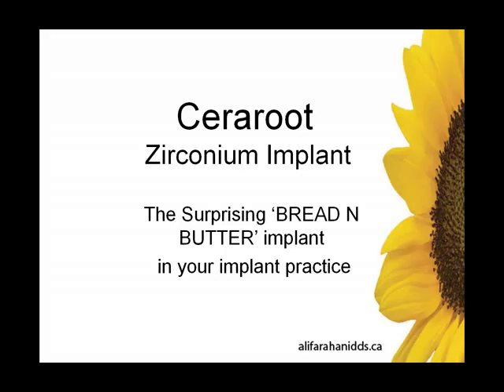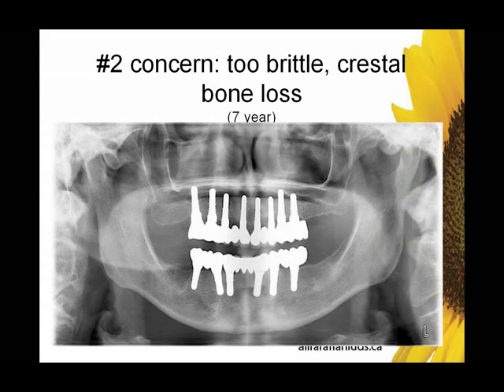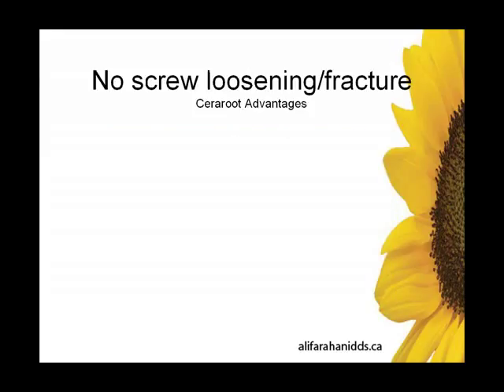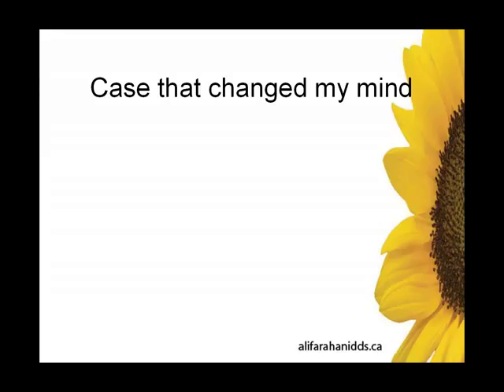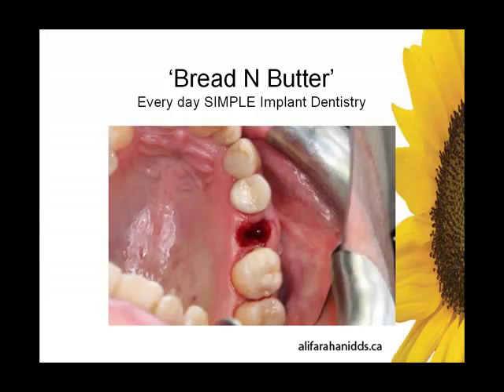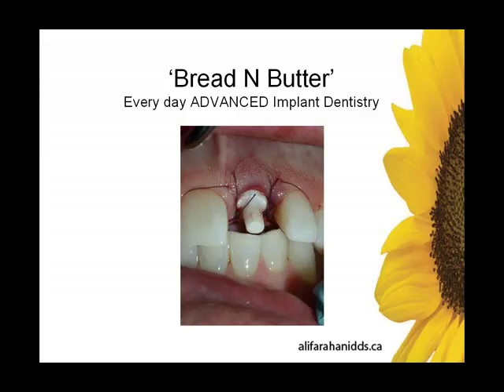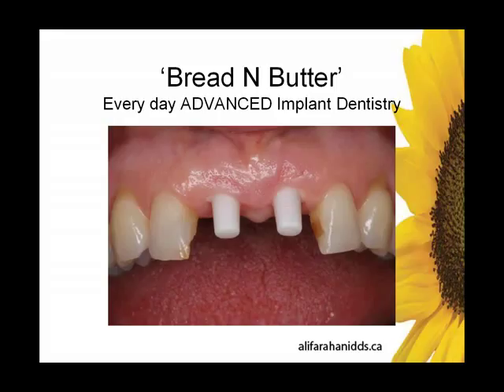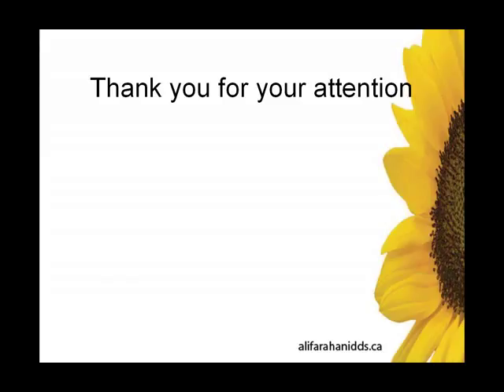CeraRoot webinar by Dr. Ali Farahani - Canada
On this 1 hour webinar, Dr. Ali Farahani talks about his experience with the CeraRoot implants. The differences he has seen between titanium implants and zirconia implants.